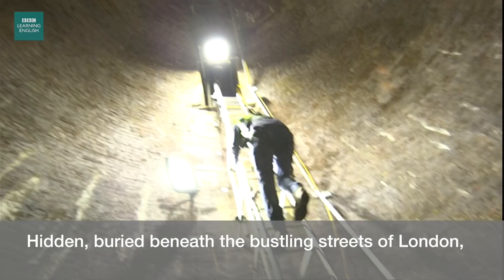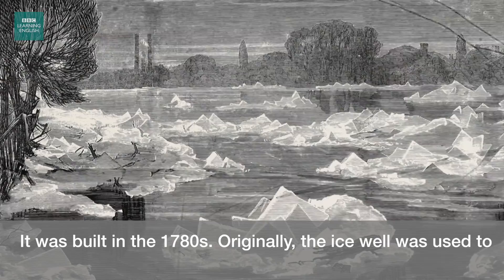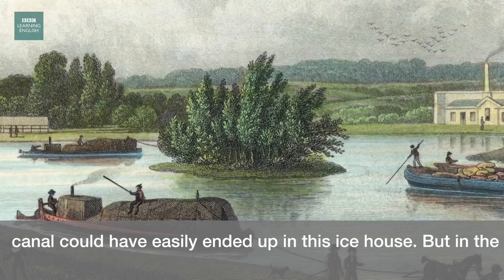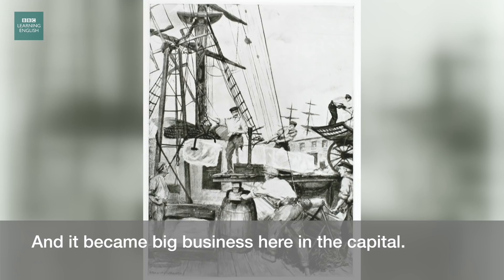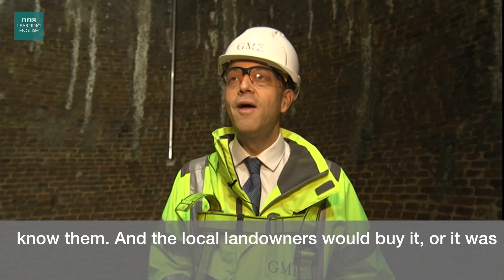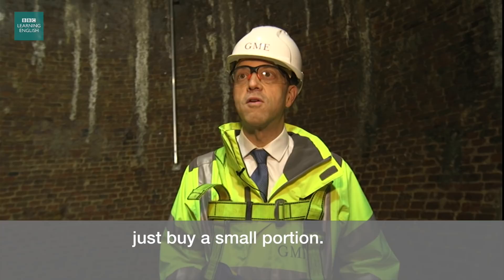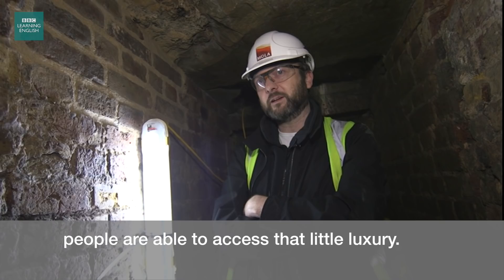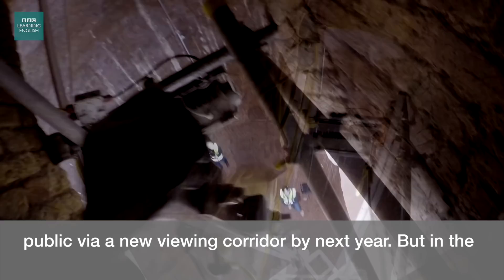Frozen in time: Inside London's ice well: Lingohack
The story…
Discovering London's history

Learn language related to…
Trade
Need-to-know language

supplying – providing something to someone who wants or needs it
sourced locally – obtained from somewhere not far away
imported – brought goods from another country
distributed – sent to people who had bought it
commercial – for the purposes of business

For more English videos and English lessons to help you learn English

Learn English with our free English videos everyday on BBC Learning English's website and YouTube channel. Learning English is easy! Improve your English with our free English videos and lessons on grammar, vocabulary, pronunciation and English exams.